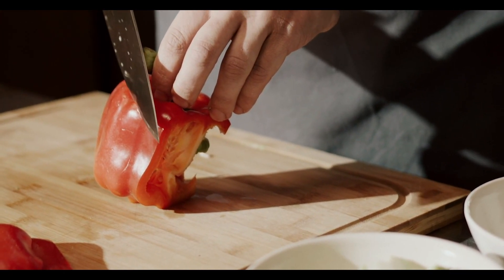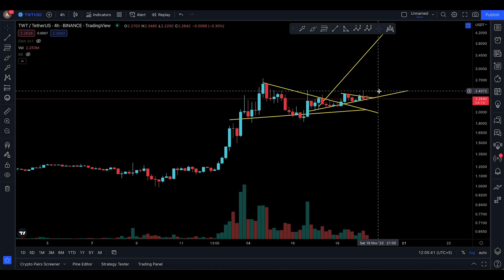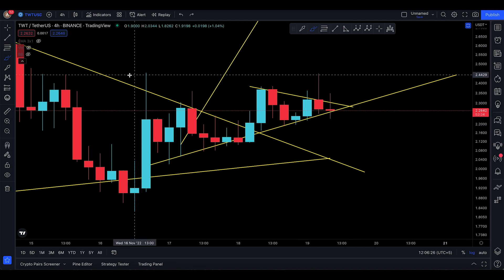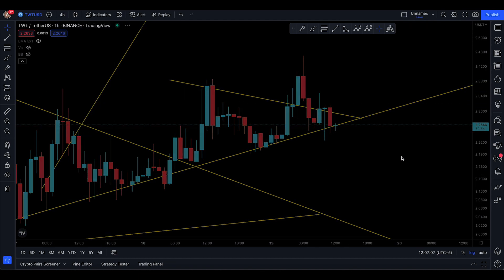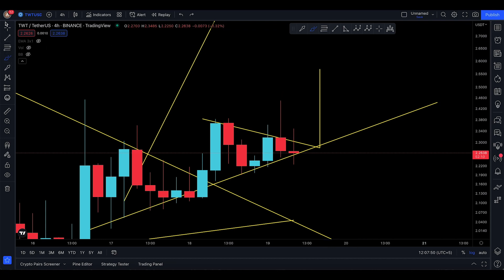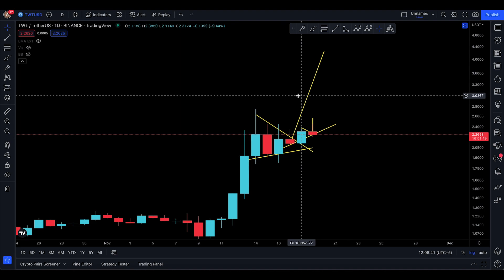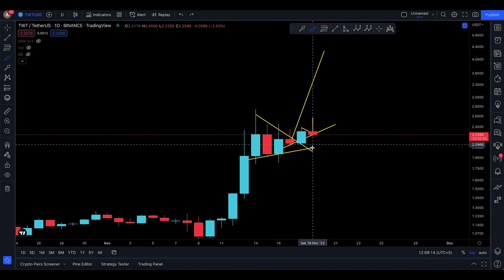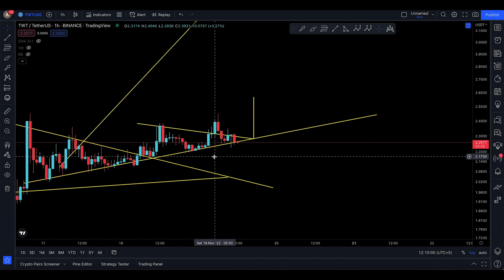TRUST WALLET TOKEN TWT PRICE PREDICTION [ STUPID TWT ]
• TWT PRICE PREDICTION
• TRUST WALLET TOKEN TECHNICAL ANALYSIS
• TWT NEXT SUPPORT AN RESISTANCE
• TWT UPDATE TODAY
• IS TWT GOING TO DUMP OR PUMP
• TWT PRICE

This channel is all about helping new and even advanced traders to have an idea of the next market movement regarding bitcoin and other altcoins as well.